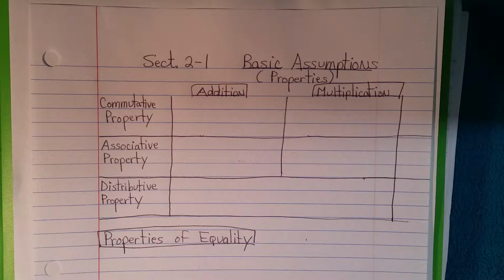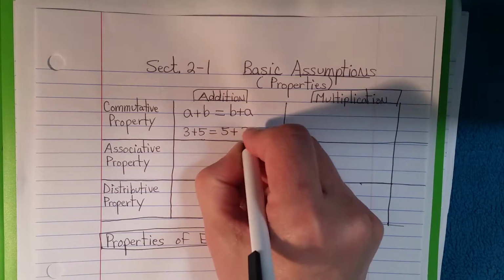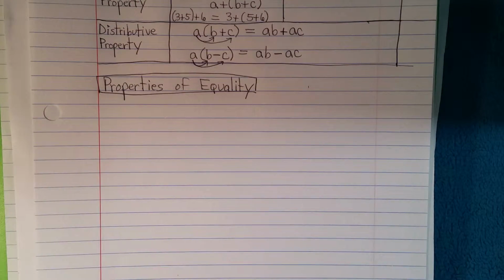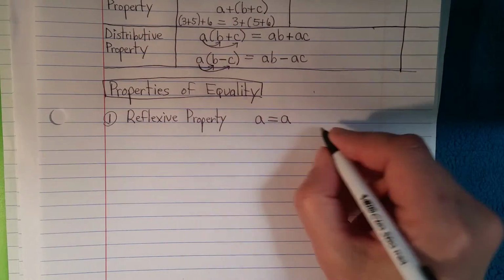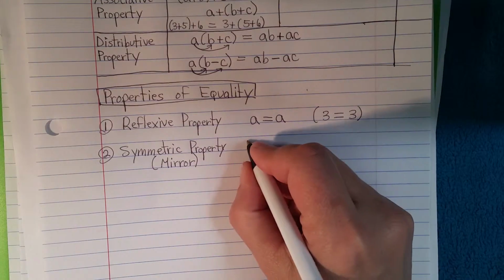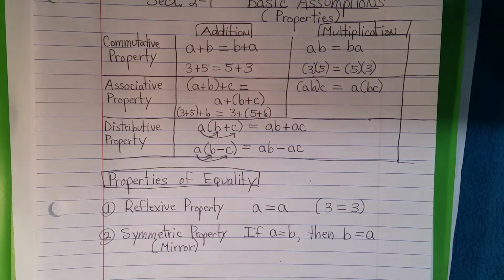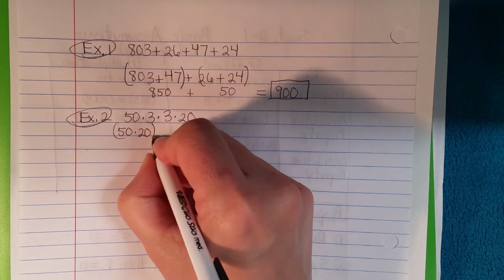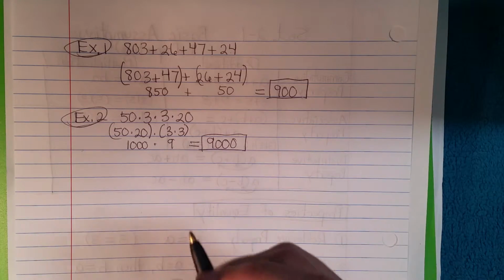Algebra 1 (Section 2-1 Basic Assumptions) LSchall8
Algebraic Properties